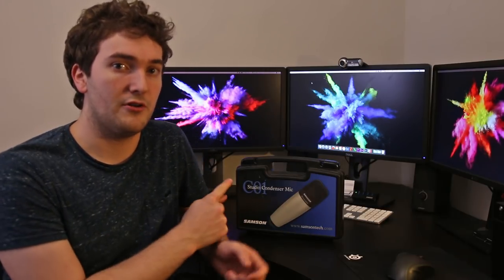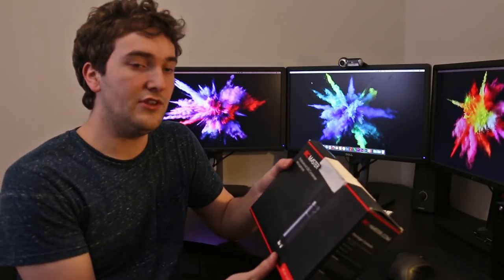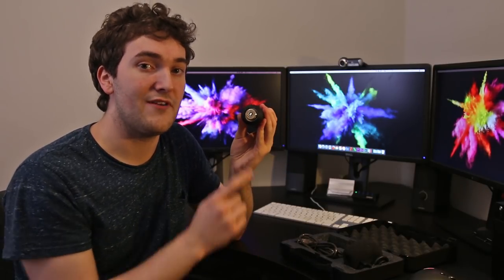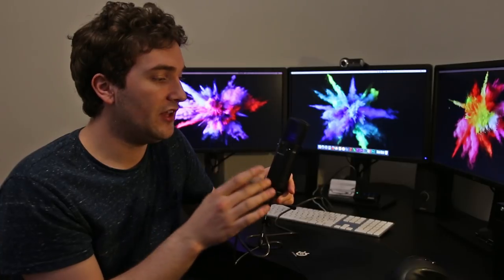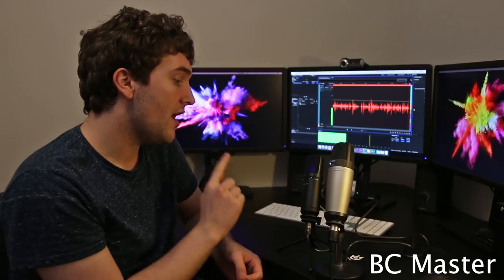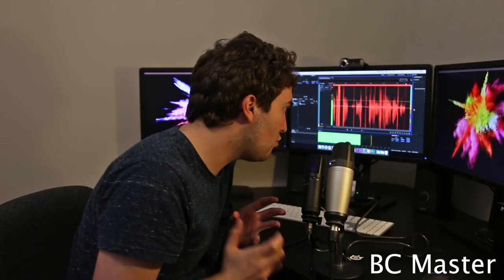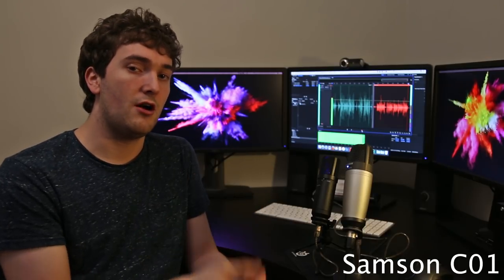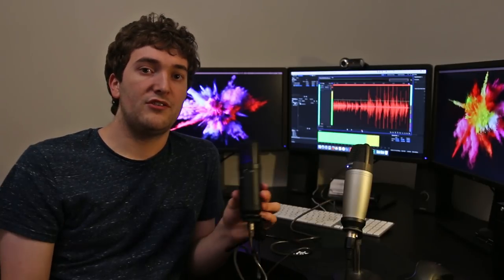BC Master USB Condenser Microphone | BCM 1610 USB